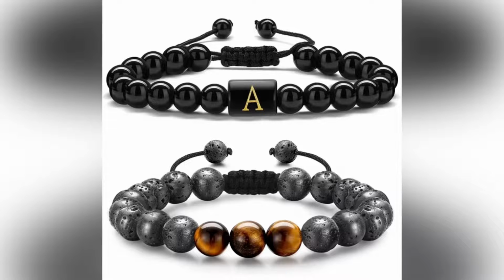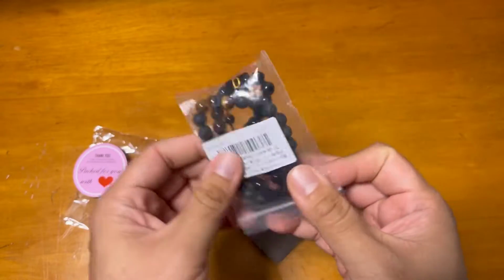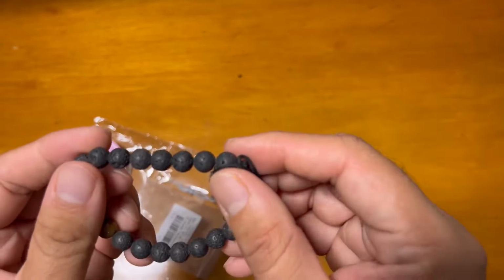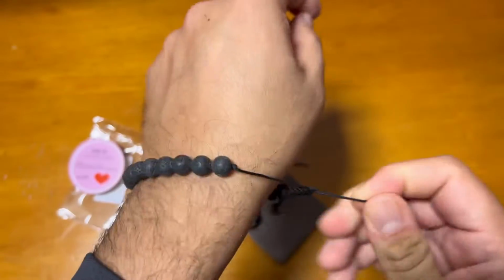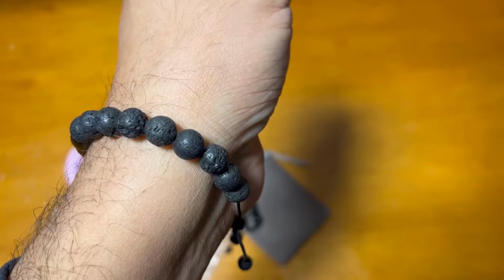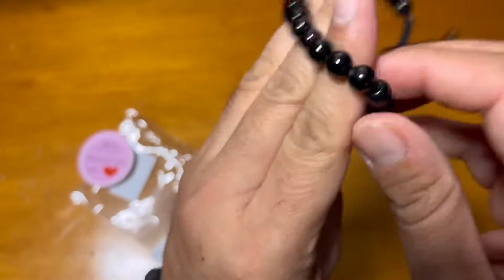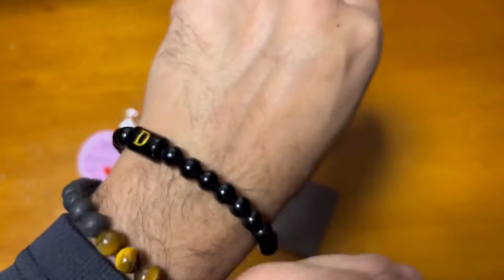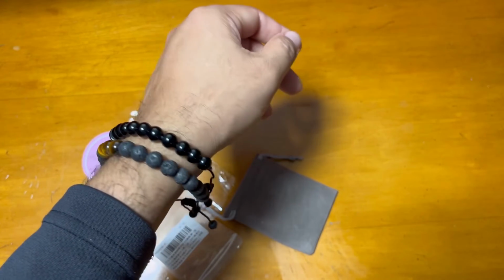Men’s bracelet lava and tiger eye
Initial Beaded Bracelets for Men, 8mm Tiger Eye Lava Rock Stone Handmade Mens Letter Obsidain Bracelet Stress Relief Yoga Beads Bracelets Adjustable Anti Anxiety Bracelets for Men Women Jewelry Gifts